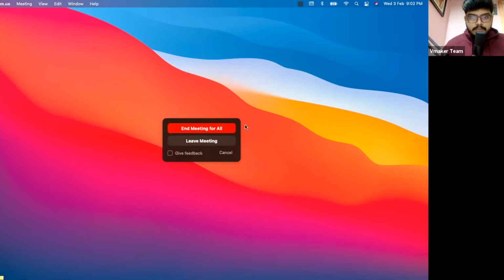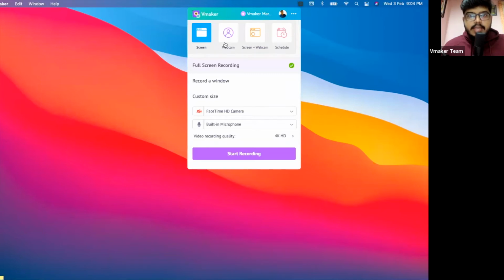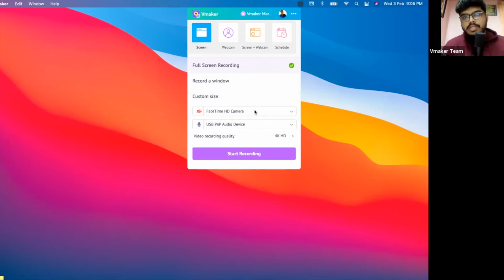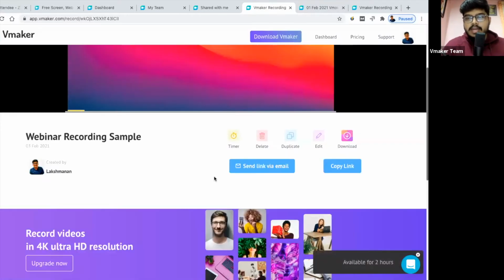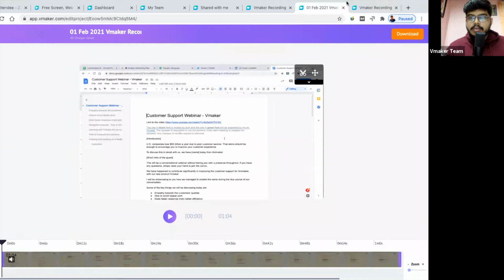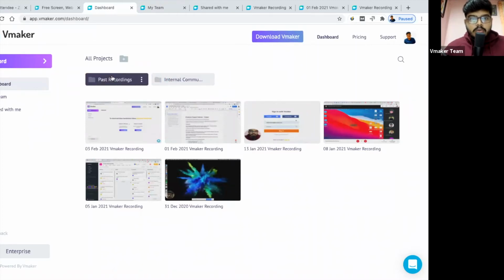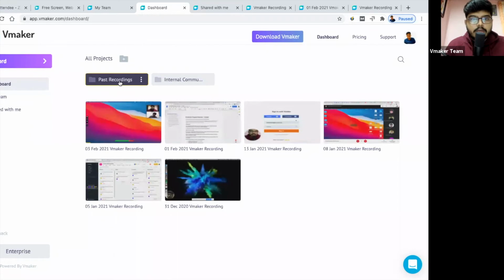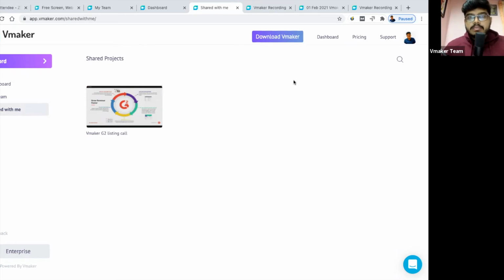Using Vmaker For Effective Team Communication | Vmaker Webinars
Welcome to Vmaker webinars!

Here is the third webinar from the series of weekly webinars from Vmaker.  In this video, Lakshmanan shows the different features of Vmaker that help in making team collaboration effective.

If you are someone looking to use Vmaker to its full potential, join us in our upcoming webinars!